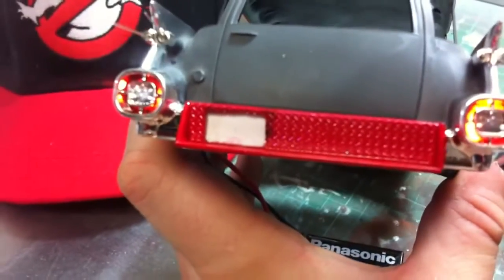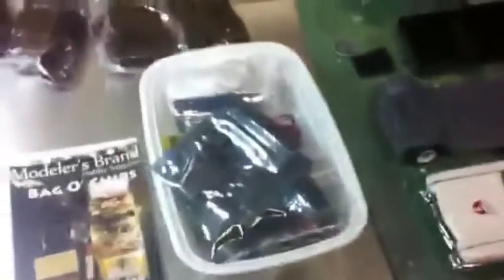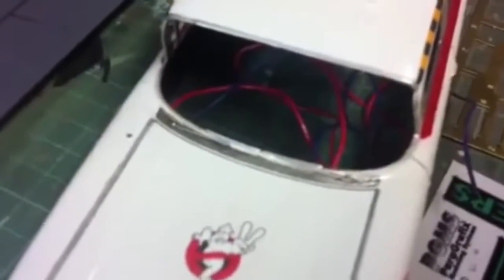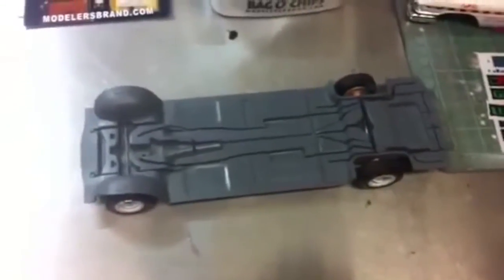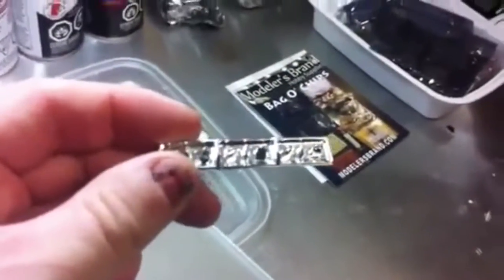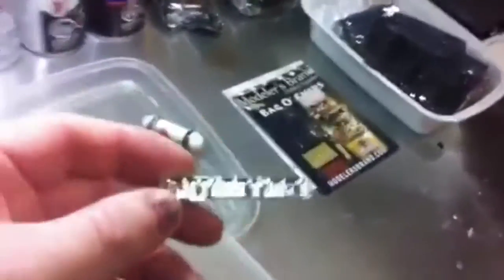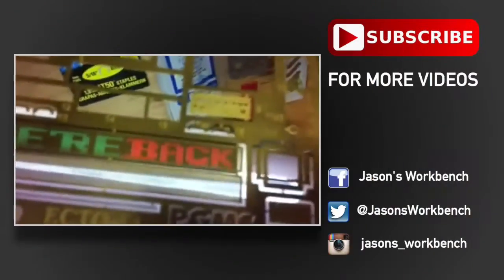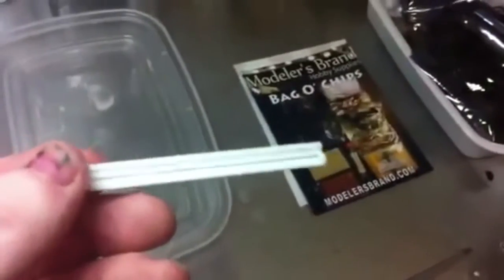1/25 Ecto 1A Build Log Part 3: Lighting & Photo-Etch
Welcome to Part 3 of my AMT Ecto 1A 1/25 scale model kit from the movie Ghostbusters 2. This scale model car has been recently re-issued by Round 2.

Today's video focuses on  Scale model lighting and Brass Photo-Etch parts from Paragrafix Modelling Systems. I also cover changes I've made to work I've already done. The bulk of which was light blocking with additional layers of paint.

Since I hadn't originally planned to light the Ecto 1A I had to go back and light block, so I light wouldn't shine through the plastic model kit.

I also received my 'bag o' chips'. The components from that will be used the make the circuit board to run the flashing lights on the roof. That'll pose a considerable challenge, given the small scale of the model.

I also cover some of the parts used from the Brass Photo-Etch set. Paragrafix makes wonderful products and I've used their Photo-Etch on multiple models. If you're a model maker and want to enhance to look of your build, you can't beat Brass Photo-Etch parts. They're very easy to work with and add so much.

I hope you enjoyed today's video detailing the lighting and Photo-Etch on the AMT Ghostbusters 2, 1/25, Ecto 1A build series.

MORE FROM JASON MARSHALL

ABOUT JASON MARSHALL

Hi, I'm Jason Marshall a Pop Culture and Sci-Fi scale model maker, who delivers top quality in all the model kits I build.

I love to share my knowledge with others and my videos are meant to present tutorials of pop culture and sci-fi models build ups. I want to inspire you to build that model you've always wanted to by providing the tips, tricks and techniques to make it a reality. That's what this channel is all about.

Each build series covers different elements of scale model construction broken down into individual videos that cover such topics as:

Parts Prep., basic construction, seam filling and smoothing, painting, wiring & soldering, lighting, fiber-optics, modifications, Photo-etch parts, resin replacement parts, decals and much more.

ABOUT THE ECTO 1A

The vehicle used for the Ecto-1 was a 1959 Cadillac professional chassis, built by the Miller-Meteor company. The ambulance/hearse combination was the end loader variety.

The Ecto-1a was an updated version of the Ecto-1 that the Ghostbusters used to travel. This vehicle appears in the film Ghostbusters 2

The Ghostbusters had put improvements on Ecto-1 with more technical equipment. One of the most noticeable upgrades was a digital announcement board running down either side of the vehicle's roof broadcasting Ghostbuster advertisements, specials, and their phone number. Also, the logo was updated on the doors and back entrance of the ambulance.